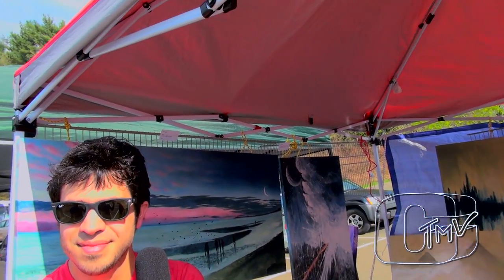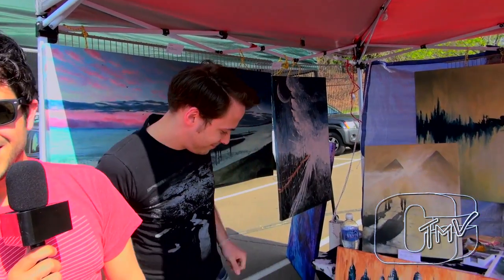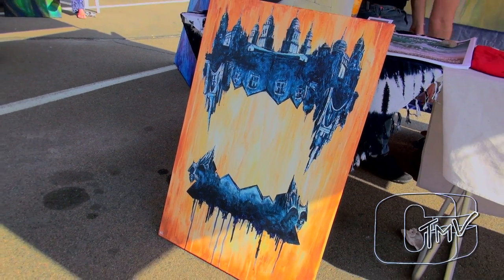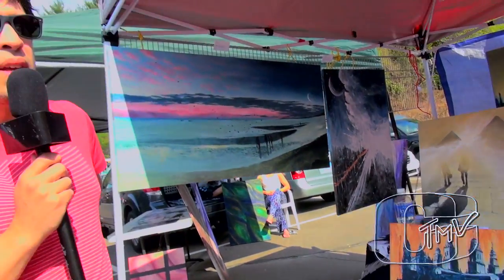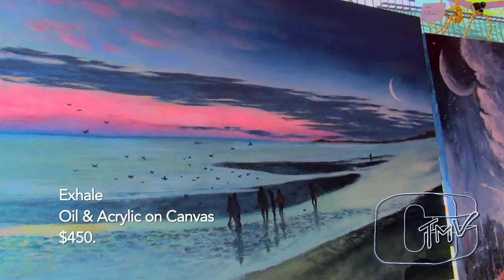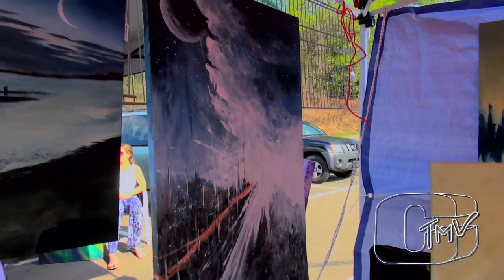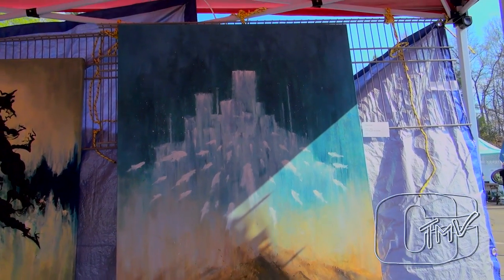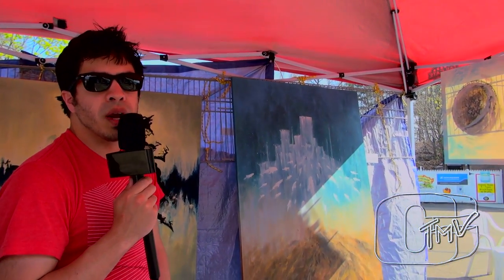CTMV | Nick Robinson (Wess Meets West) Fauxchella 2014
We hung out with Nick Robinson of Wess Meets West at Fauxchella 2014 in the Space Complex and chatted about his paintings & workflow.

ctmv sam stauff ctmusicvideos ctmusicvideos.com oil acrylic painting paint photoshop interview